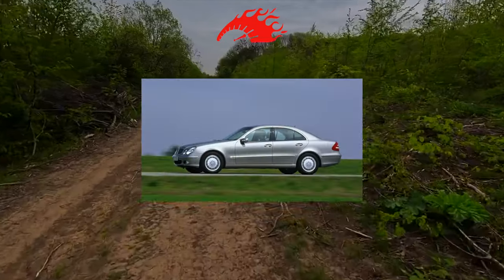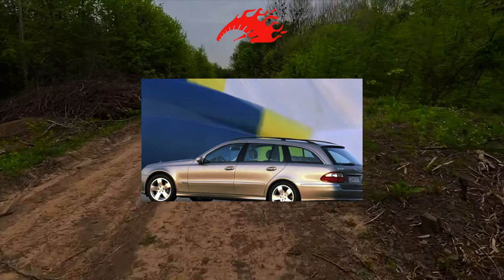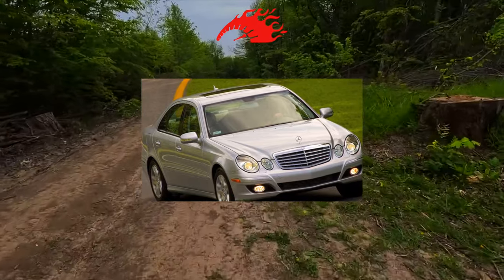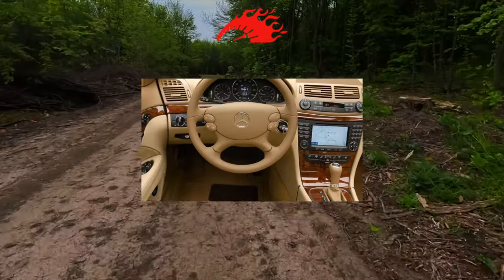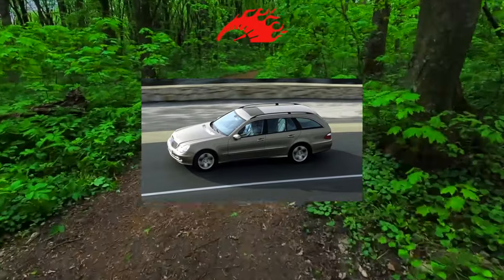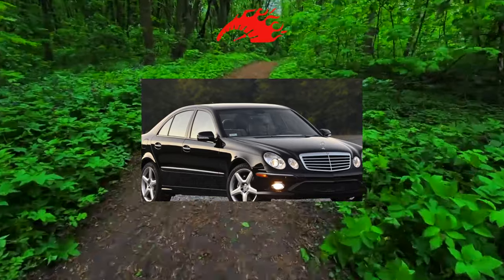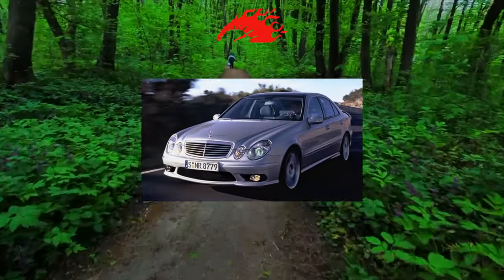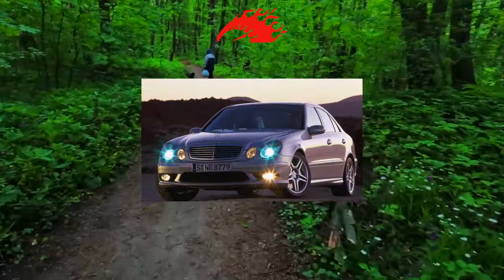Mercedes-Benz E-Class W211 - high Miles review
Common Issues Mercedes-Benz E-Class W211 generation